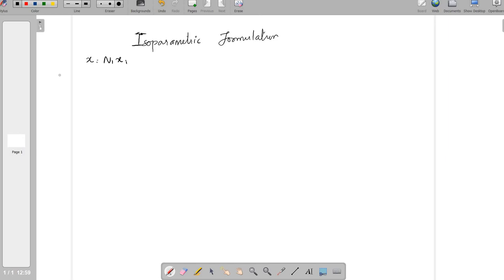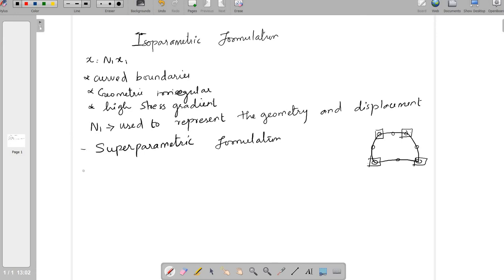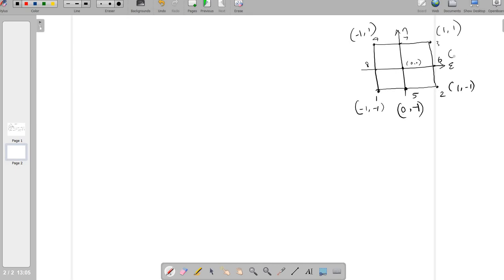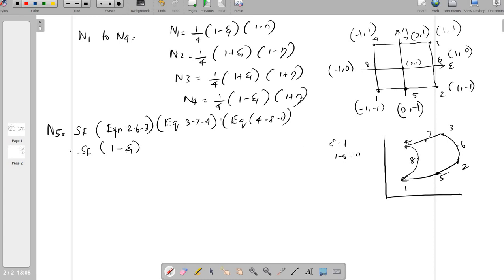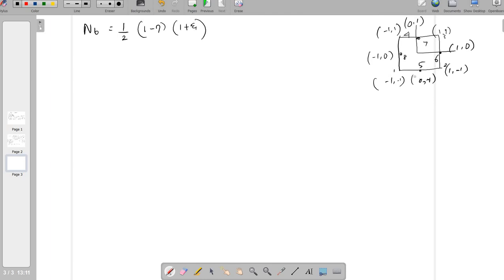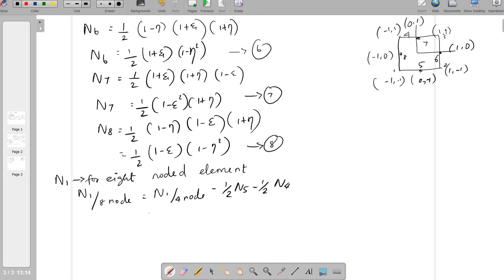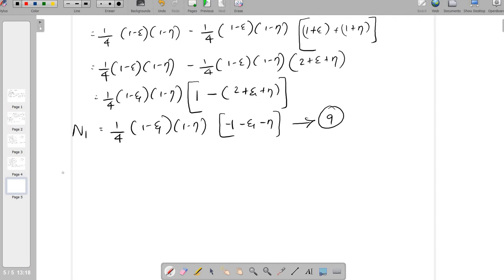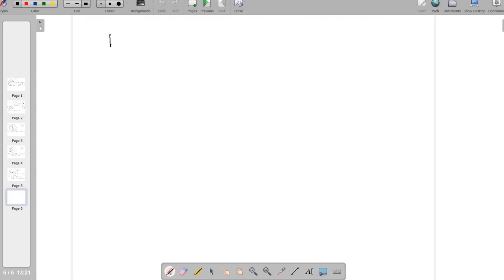FEM eight node quadrilateral element